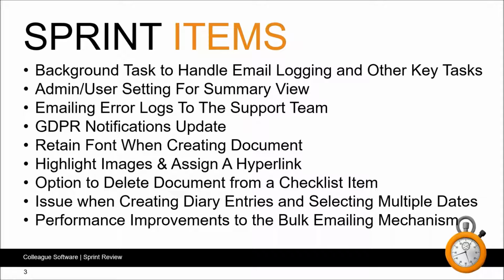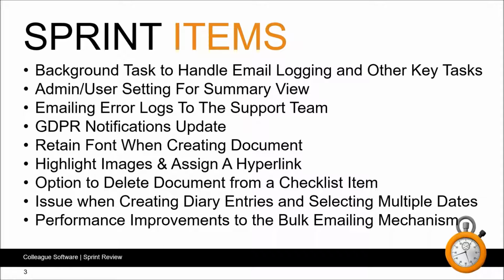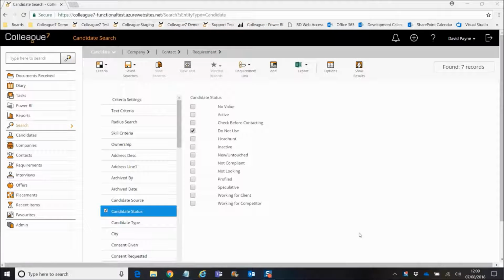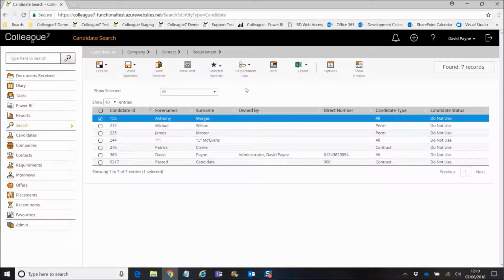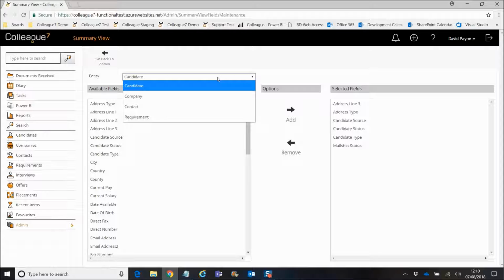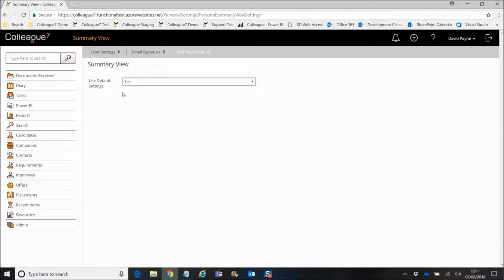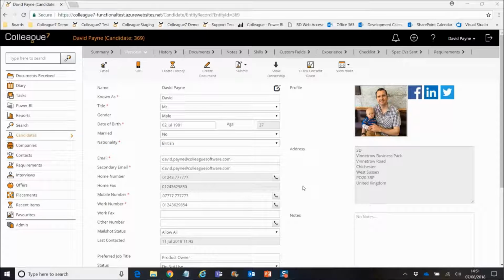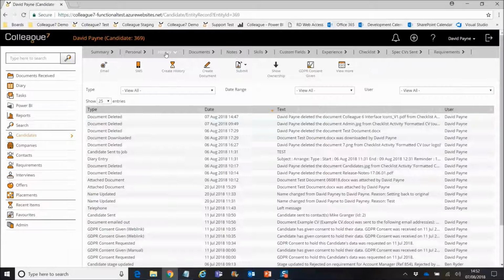Colleague 7 - Sprint Review - 18.07.03